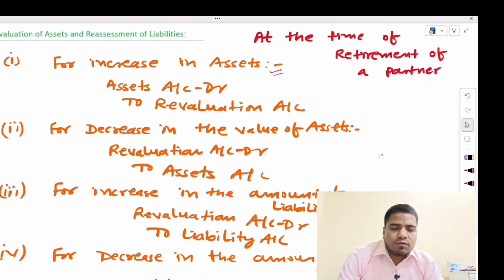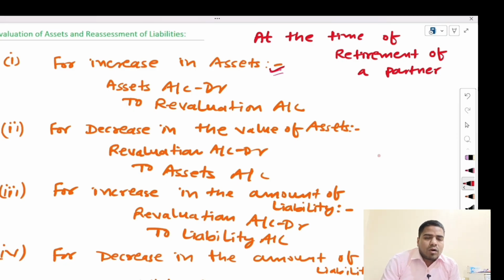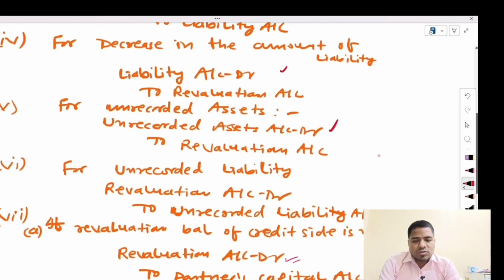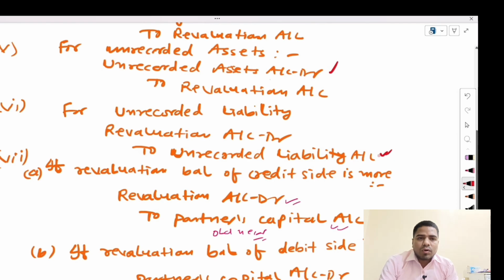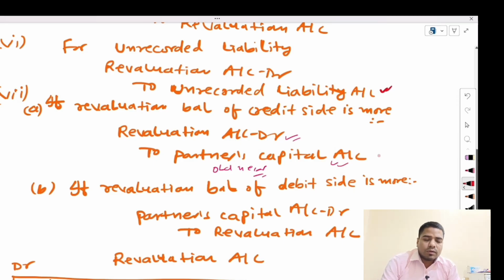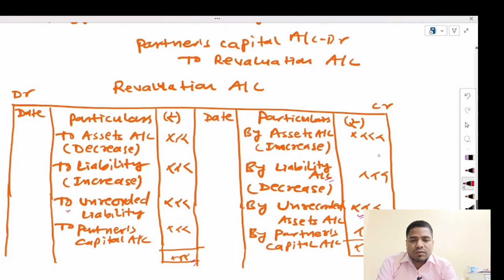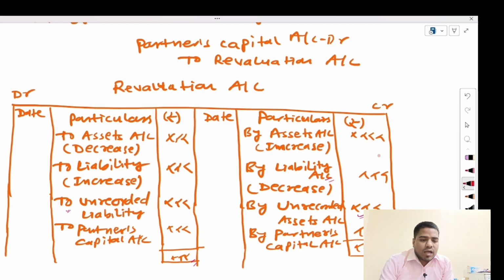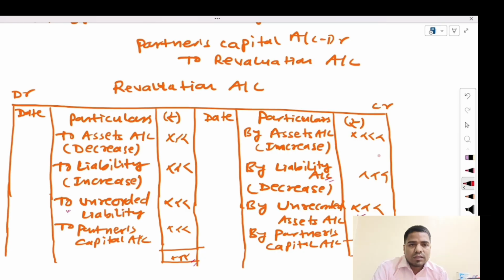Retirement of a Partner for class -12th| Part-3